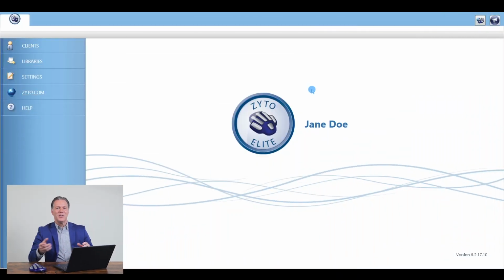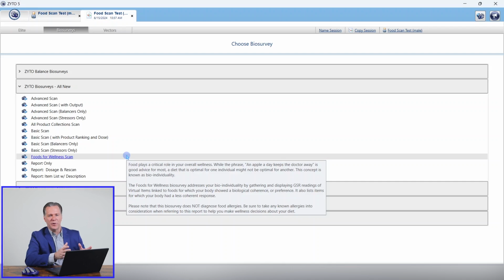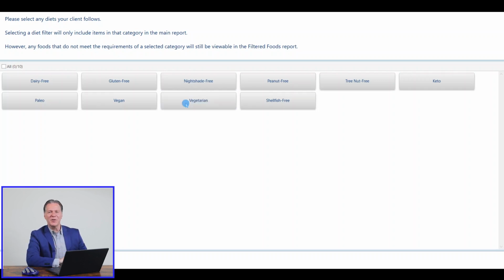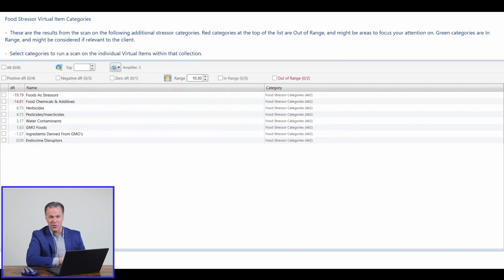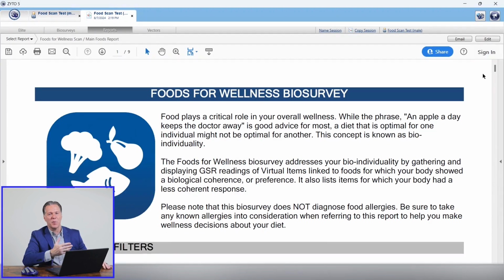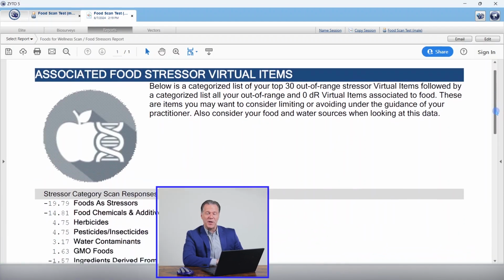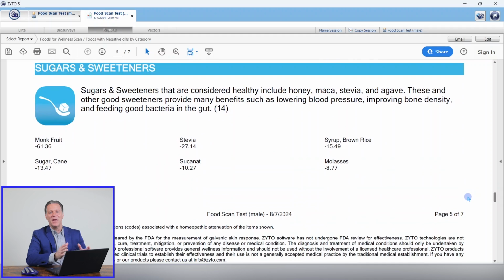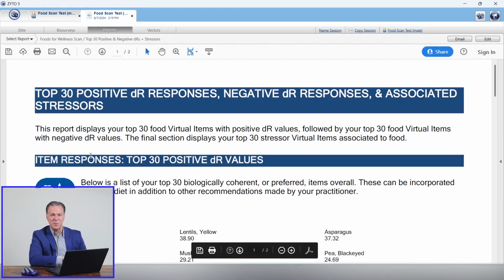ZYTO Advanced Food Scan- Training Video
The foods for wellness scan is an automated biosurvey in the Select and Elite software that's quick and easy to run. It gives you a lot of great information that can be used to help you and your clients make better dietary choices. In this video we give you an overview of the scan and show you what's included in the reports, along with some tips on how to interpret the report data.